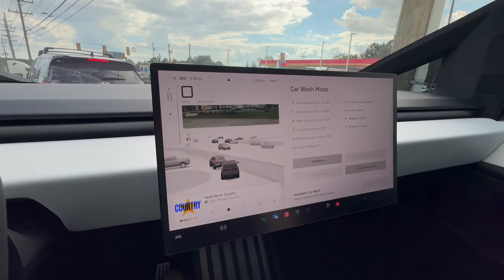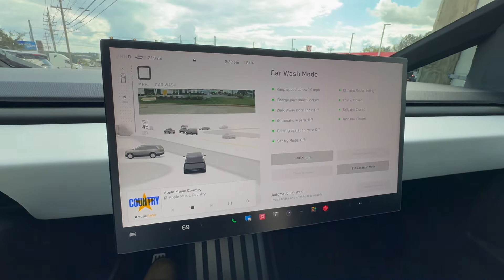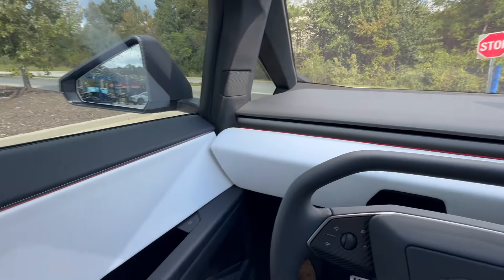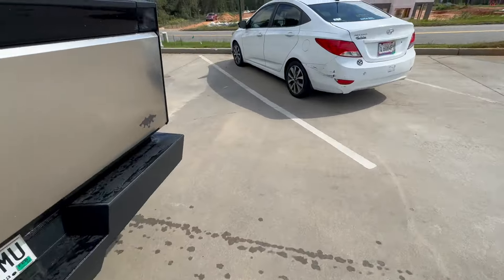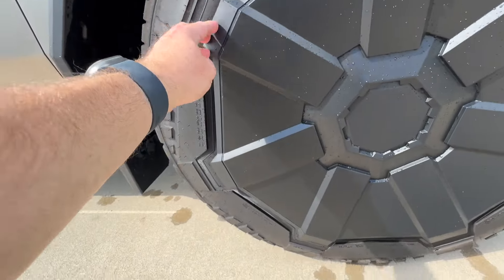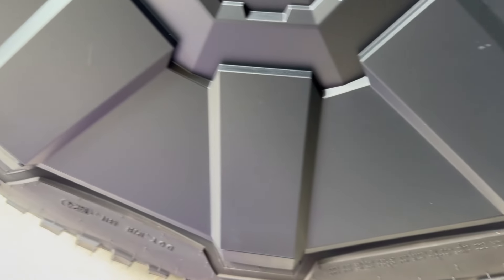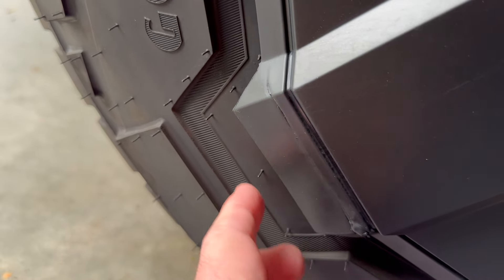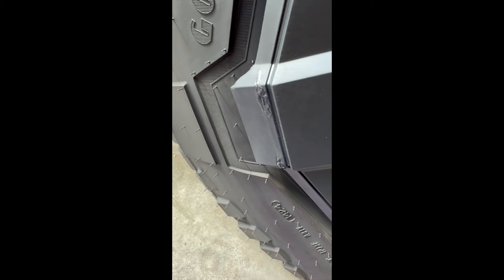Will an Automatic Car Wash Destroy the Cyber Wheel Covers?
I ran my Cybertruck through an automatic car wash to see if the brushes will rip off or tear the rubber of the Cyber wheel covers.